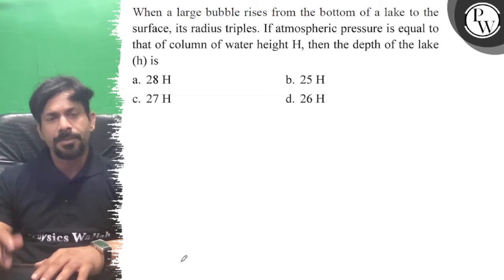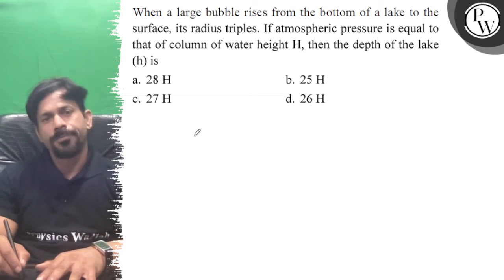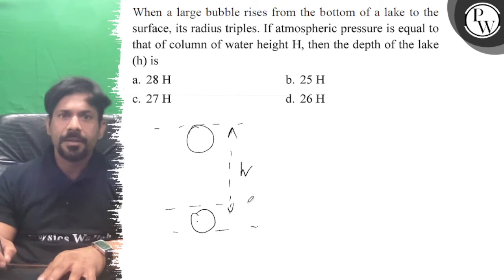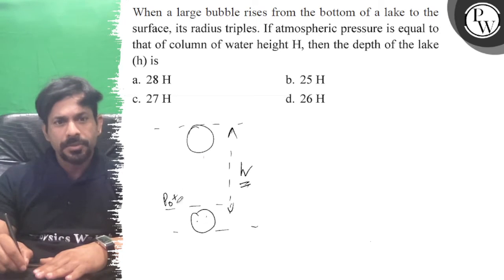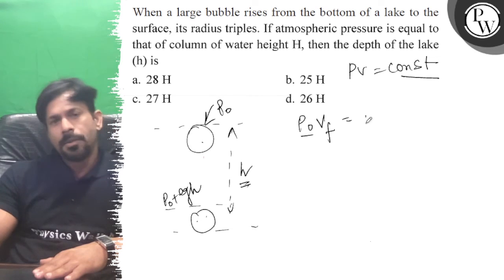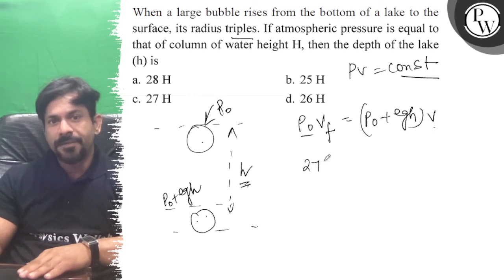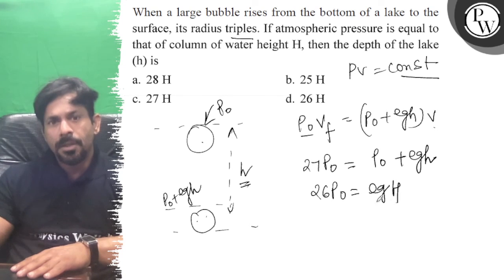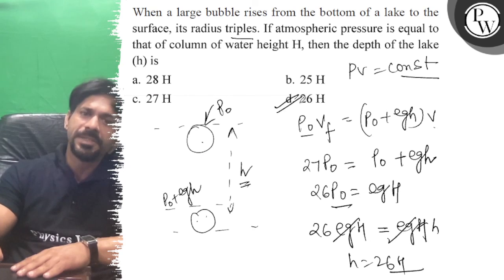When a large bubble rises from the bottom of a lake to the surface, its radius triples. If atmosp...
When a large bubble rises from the bottom of a lake to the surface, its radius triples. If atmospheric pressure is equal to that of column of water height H, then the depth of the lake (h) is
a. 28 H
b. 25 H
c. 27 H
d. 26 H